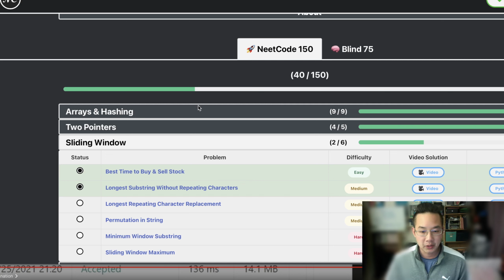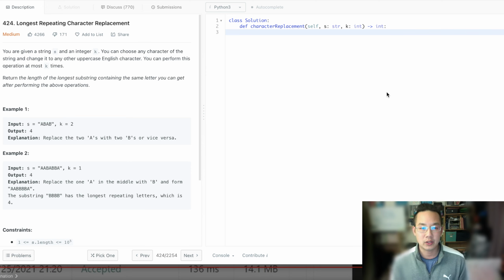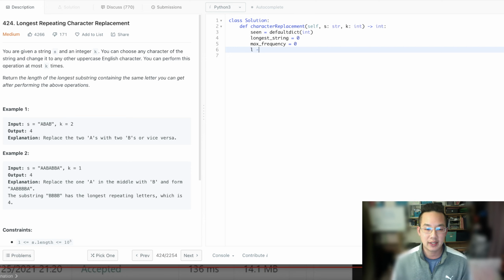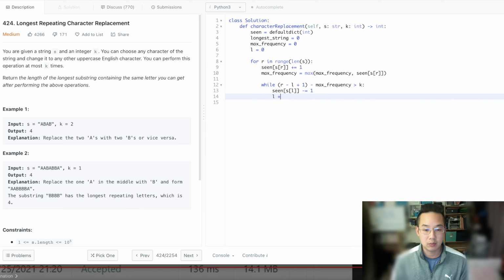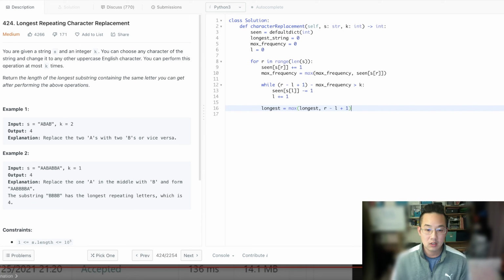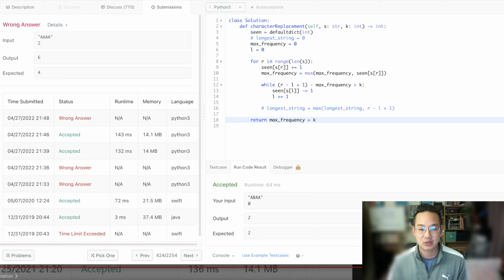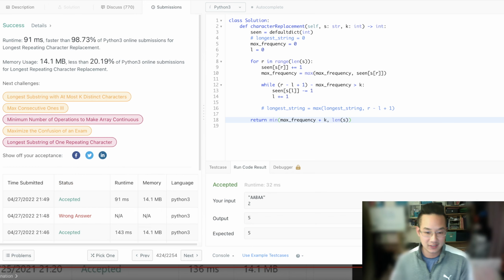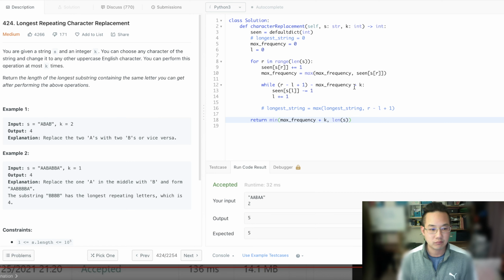Longest Repeating Character Replacement - Neetcode150 Series: (41 of 150) Leetcode